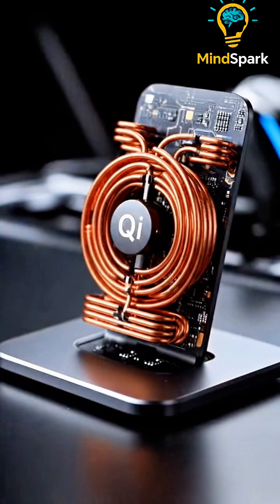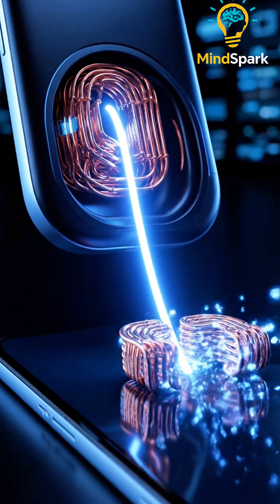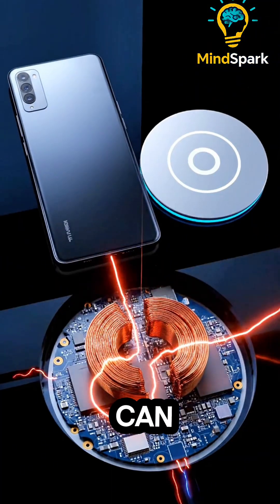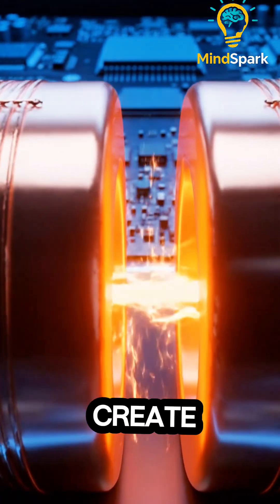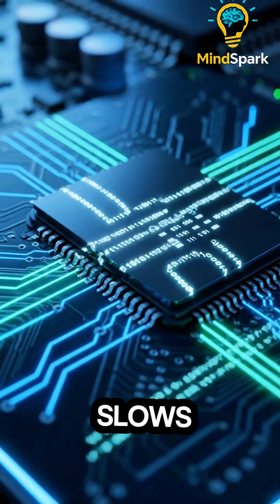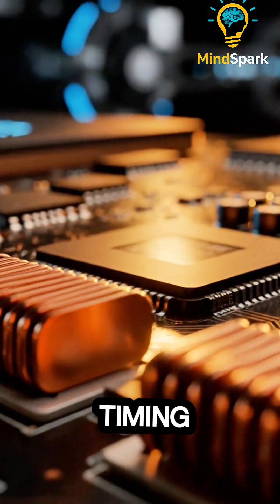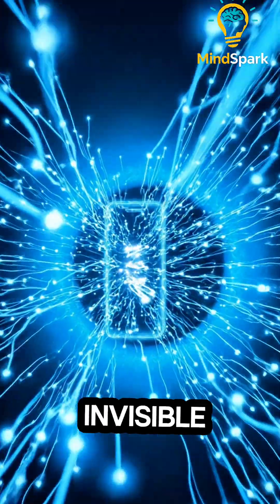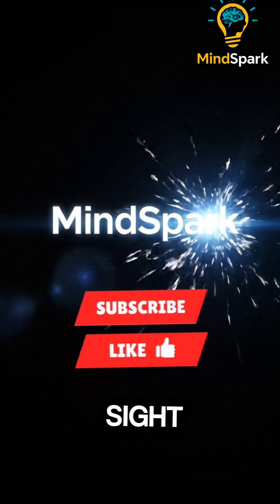MAGIC behind WIRELESS charging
Welcome to @LetYourMindSpark ​⁠ — where curiosity meets knowledge!
Discover the most mind-blowing facts, science mysteries, and crazy truths about the world around you 🌍. From space and biology to history, technology, and everyday wonders, we turn quick bursts of information into unforgettable discoveries.

🎬 Our mission: Spark your curiosity in under 60 seconds!
We create short, powerful videos that make you say “WOW, I didn’t know that!” — designed for curious minds, students, and lifelong learners who crave daily knowledge snacks.

🔥 Topics you’ll love:
 • Fascinating science facts & unexplained phenomena
 • Space wonders that will blow your mind 🌌
 • Biology & nature trivia you won’t believe 🌿
 • Everyday logic explained with science
 • Mind experiments that challenge what you think you know 🧬

Let’s build the smartest community on YouTube — one fact at a time.